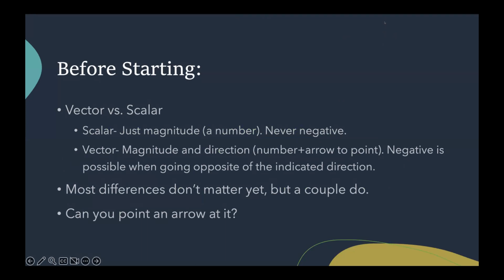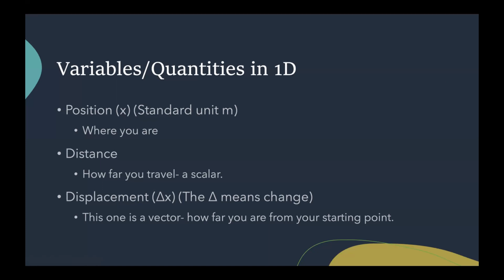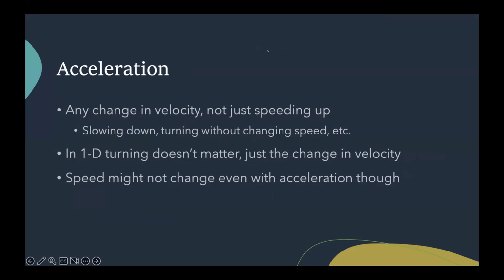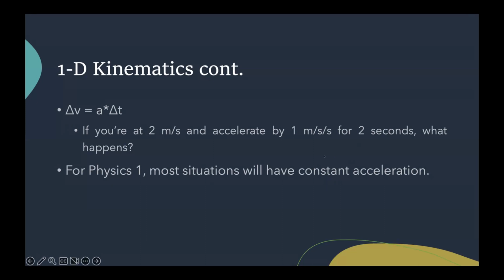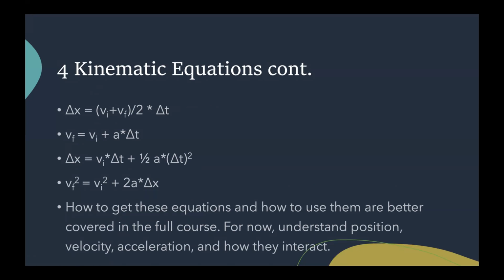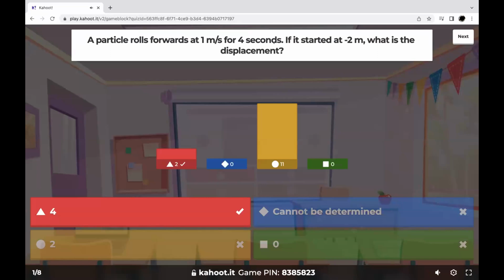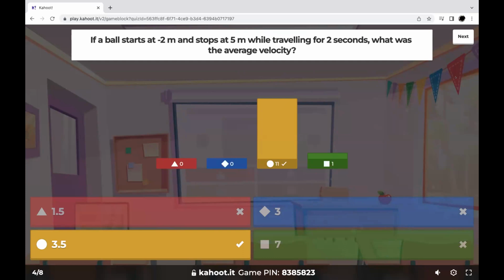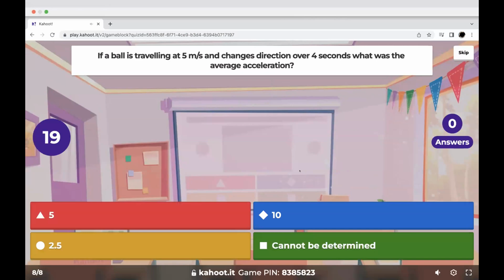Kid Teach Kid 2023 Summer Camp Day 1 - Physics class Recording